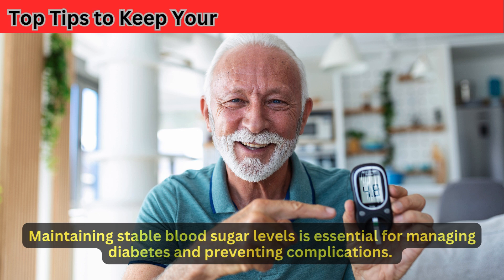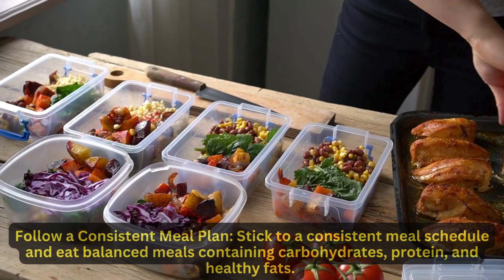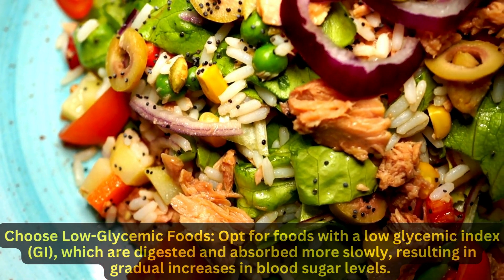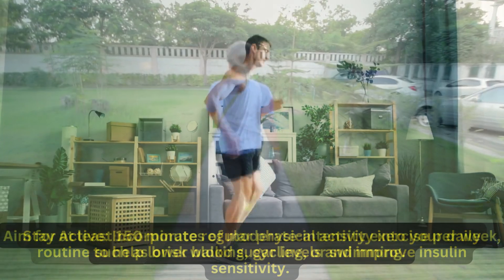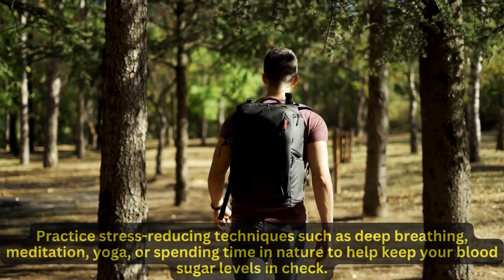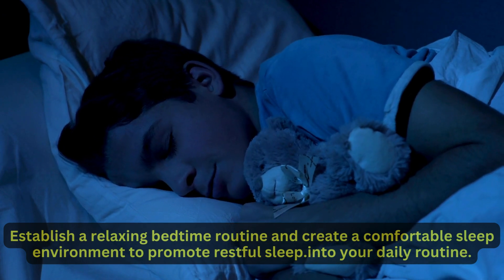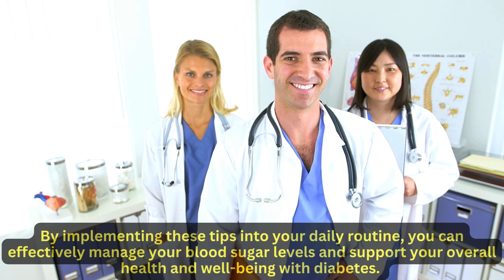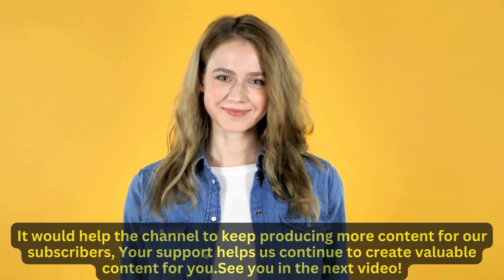Lowering High Blood Sugar: Natural Ways to Reverse Diabetes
Are you looking for effective ways to manage your blood sugar levels and improve your overall health? In this video, we share top tips and strategies to help you keep your blood sugar levels in check. From making smart food choices to incorporating regular exercise into your routine, these practical tips can make a significant difference in managing your blood sugar levels. Whether you have diabetes or are simply looking to maintain a healthy lifestyle, these tips are essential for your well-being. Watch now to learn how to take control of your blood sugar levels and live a healthier life.